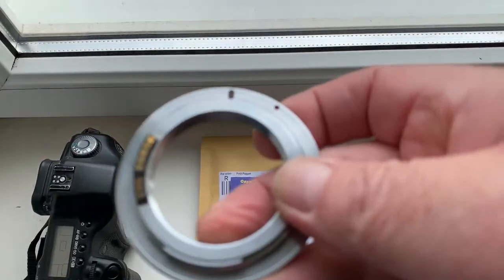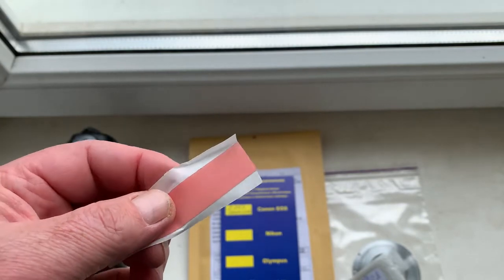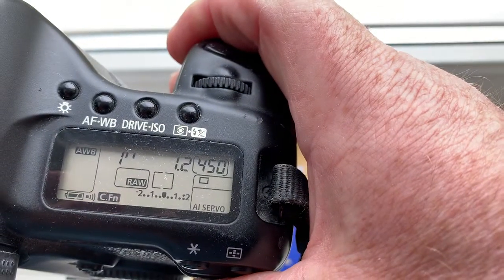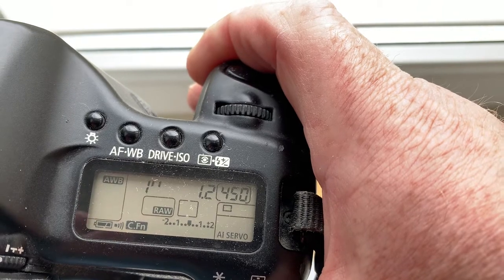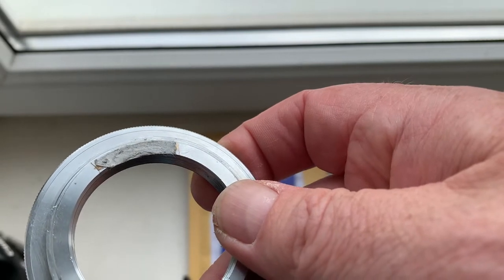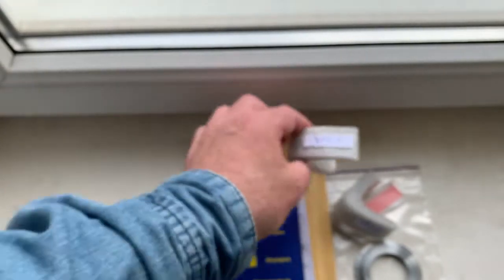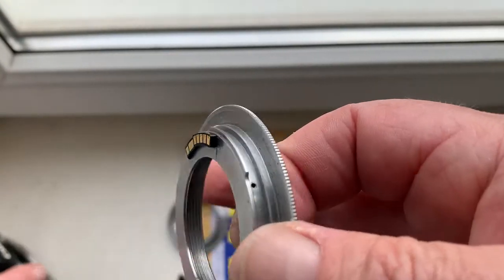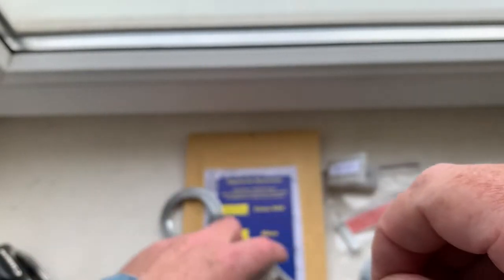CANON AF PROGRAMMABLE dandelion chip.(For Paolo Z.)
My Ebay store:
Europe:
World:
Hong Kong
1. For Kerlee 35mm/f1.2
2. For Meyer Optik Gorlitz Trioplan 100mm/f2.8